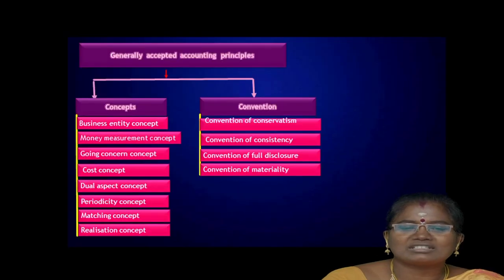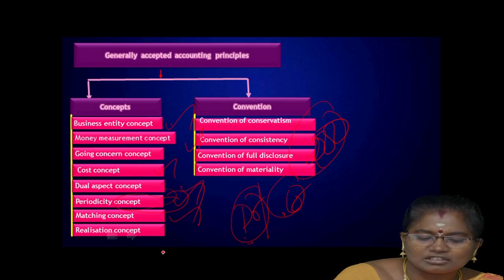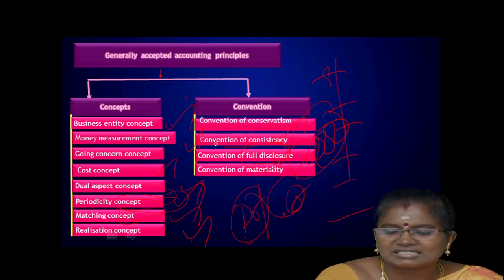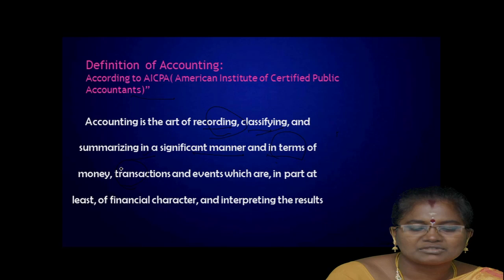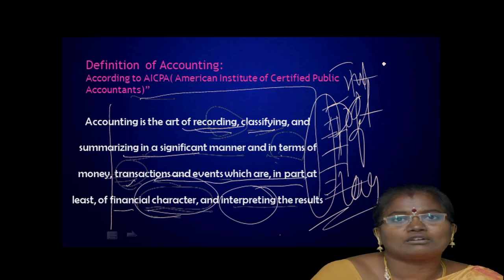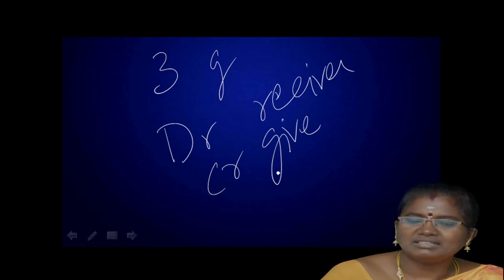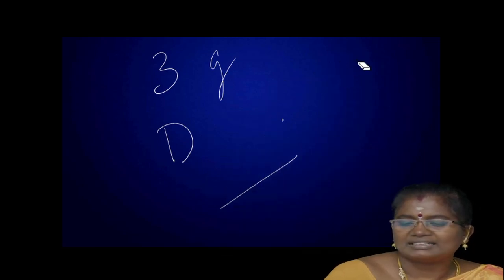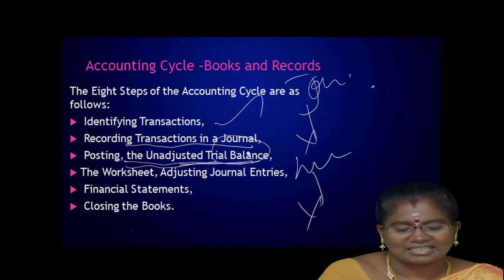Financial Accounting - I